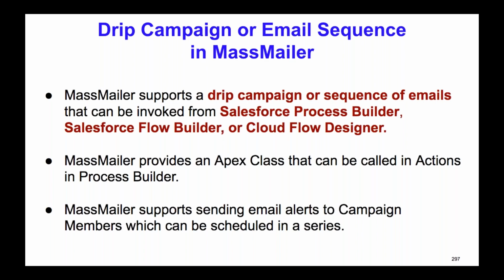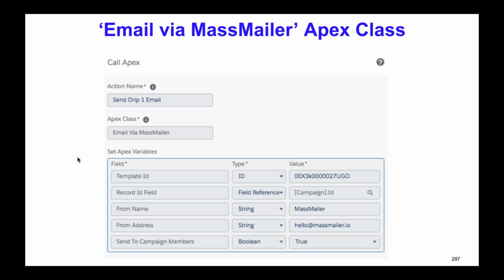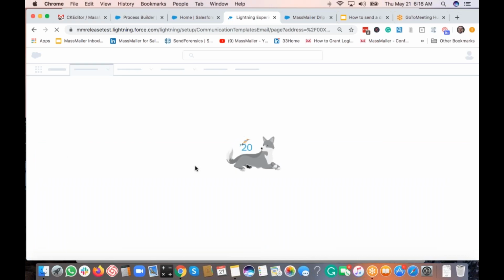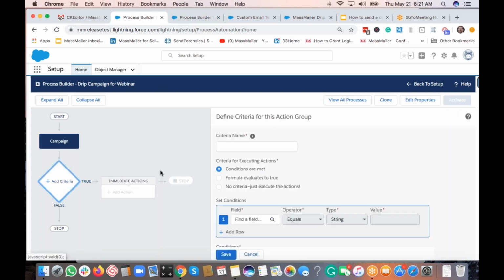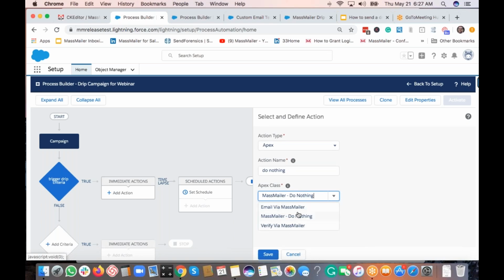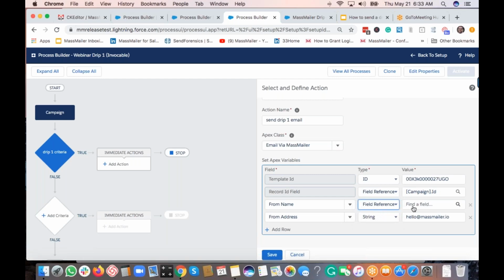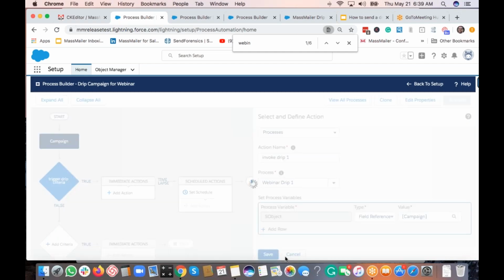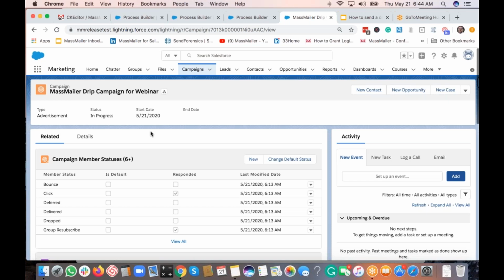How to send a drip campaign to Salesforce Campaign Members using MassMailer?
⏲️TIME STAMPS
00:00 - Intro
00:21 - Drip Campaign or Email Sequence in MassMailer
02:53 - Example : Drip Campaign Process
04:45 - Example : Drip 1 Email Process
05:16 - Email via MassMailer Apex Class
07:40 - Demo
41:50 - Outro

MassMailer